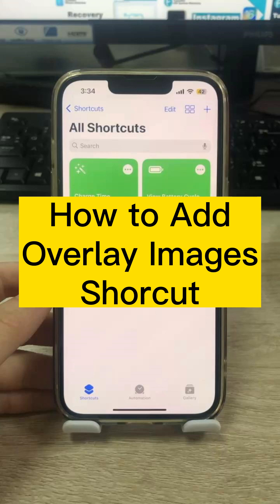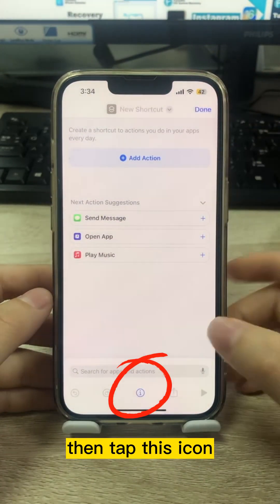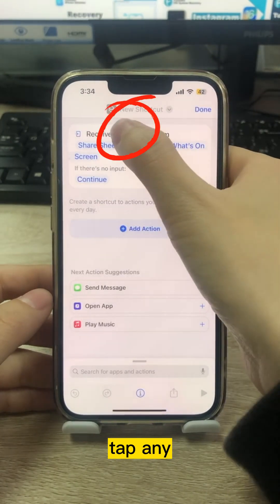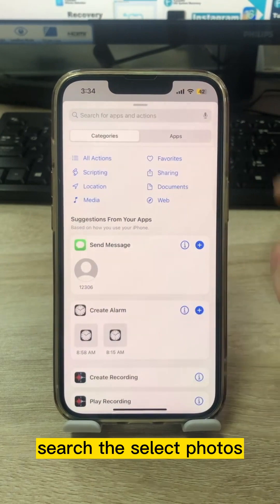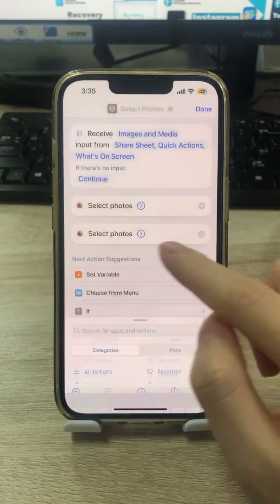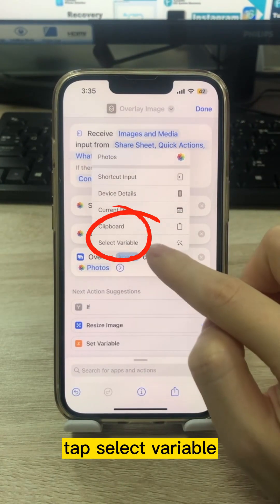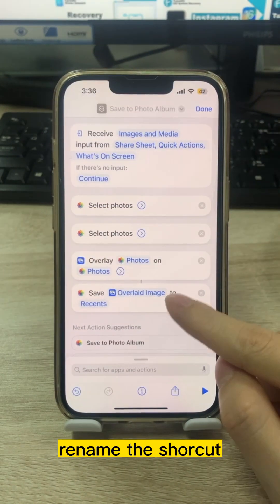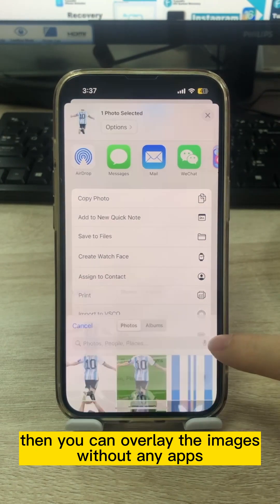How to Add Overlay Images Shortcut on iOS 16#shorts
Hi, In this video, I'll show you how to add overlay images shortcut on iOS 16.